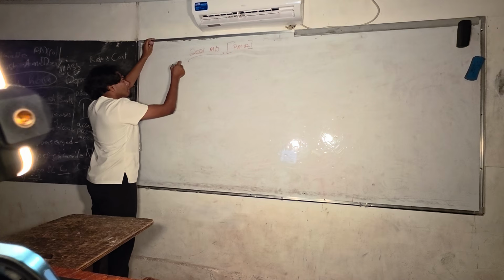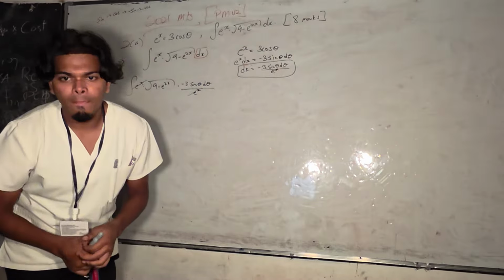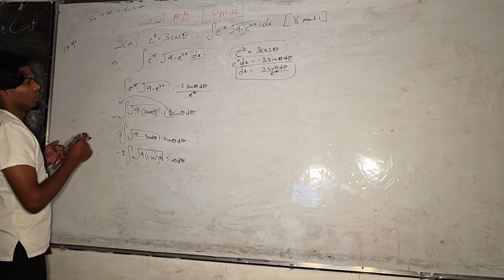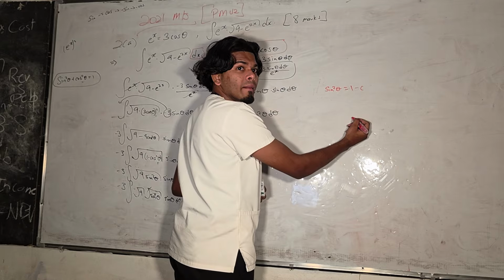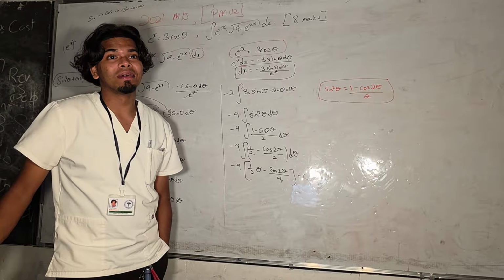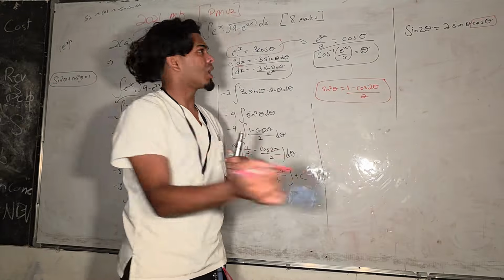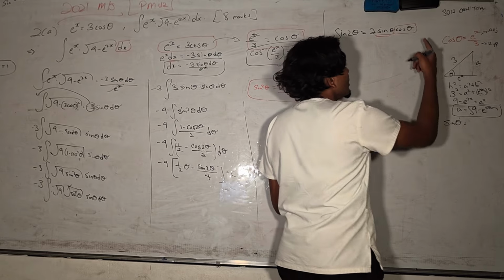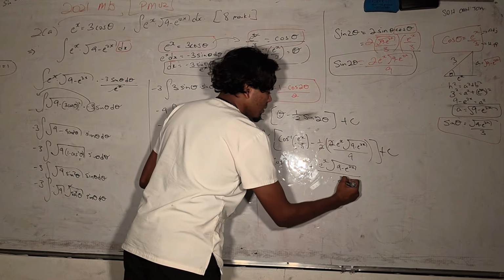Pure U2 2021 Question 2a (Integrate by parts)